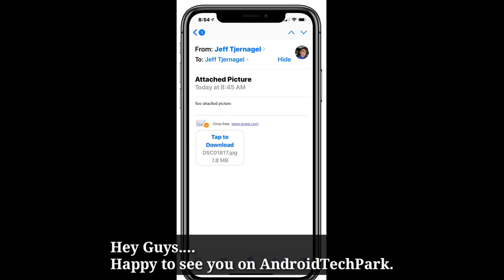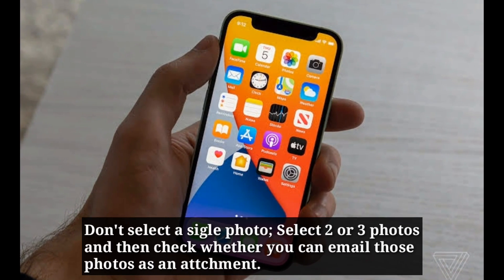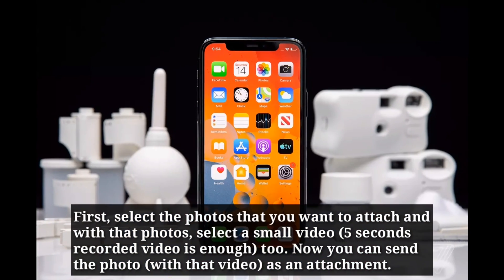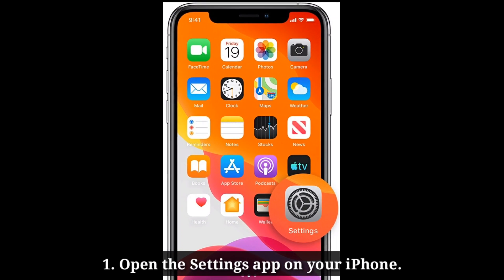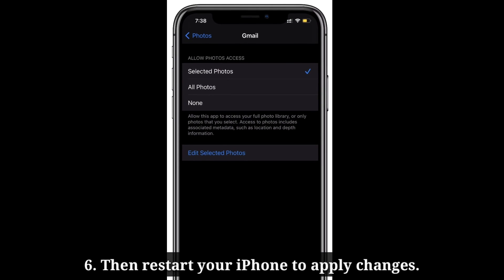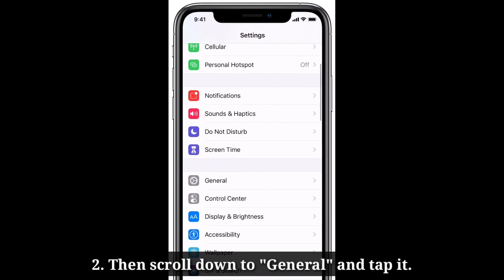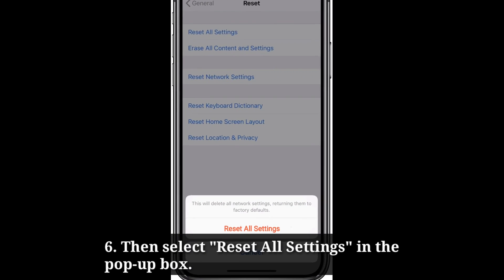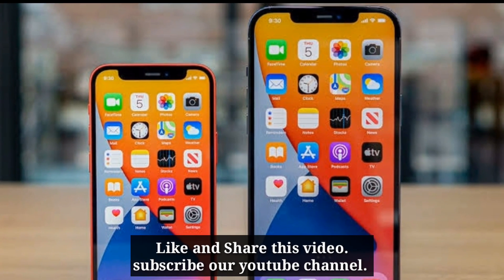iPhone Email Photo As Attachment Not Embedded On iOS 18 - Fixed 2024